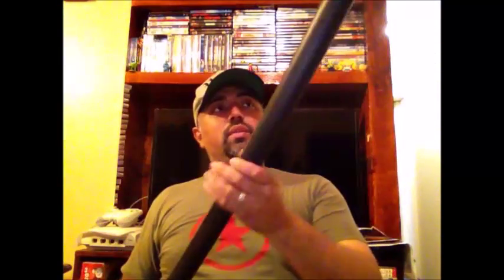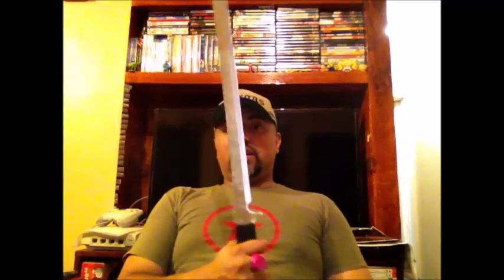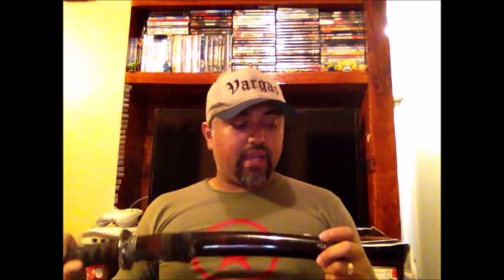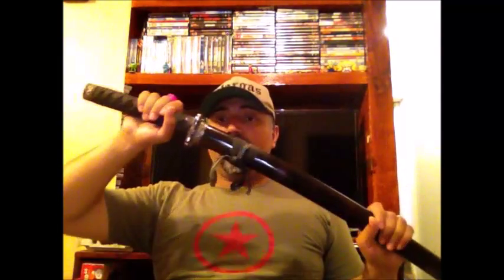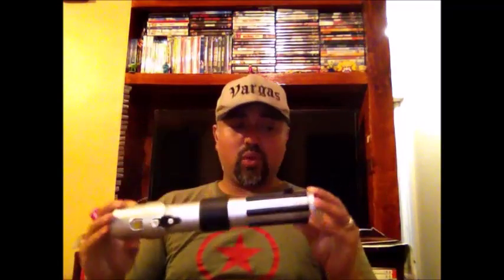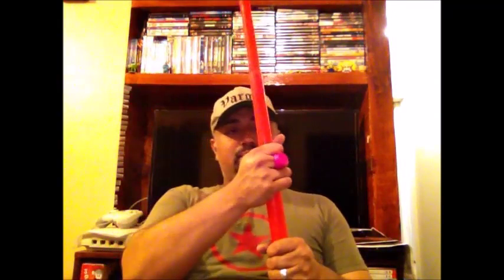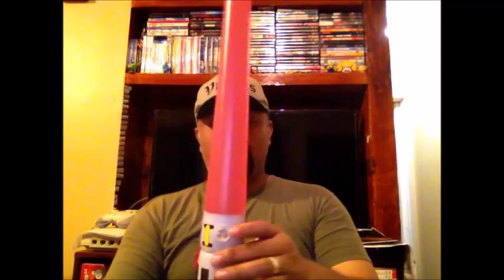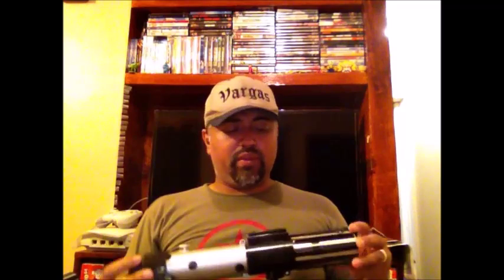Tales From The Vargas Vault, Issue 55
Welcome Swordsmen!

I love swords, they are an elegant weapon, for a more civilized time... so here I am, sharing with you all my small sword collection... Hope You All Enjoy!!!

Follow the Vault on Facebook, Instagram & Twitter as:
Vargas Vault